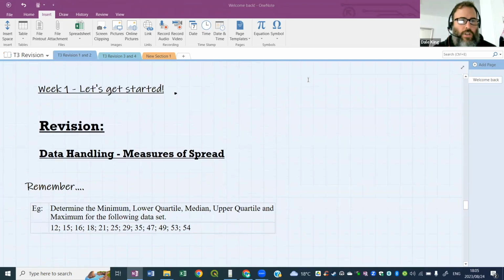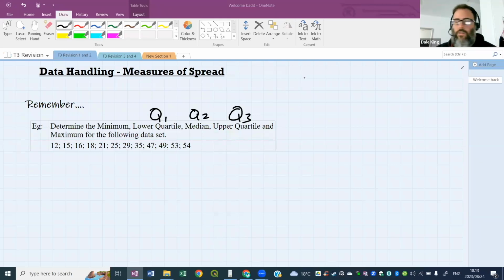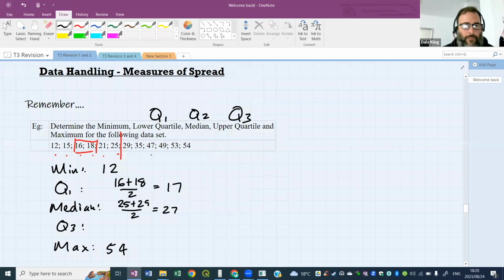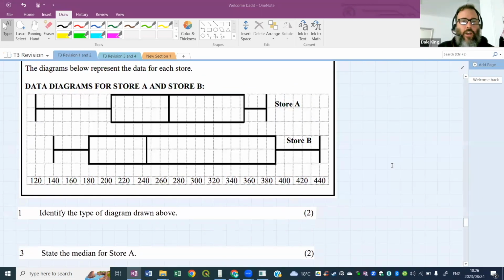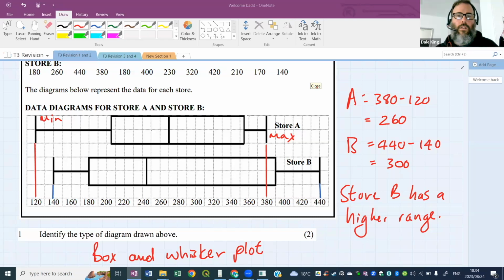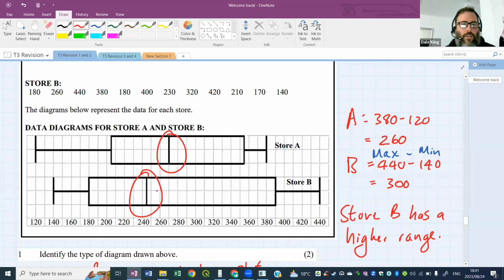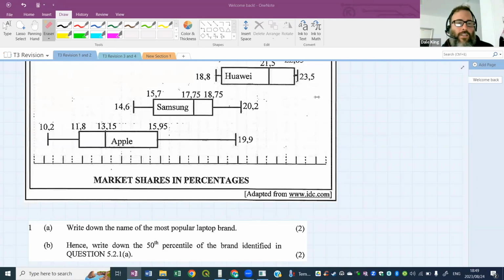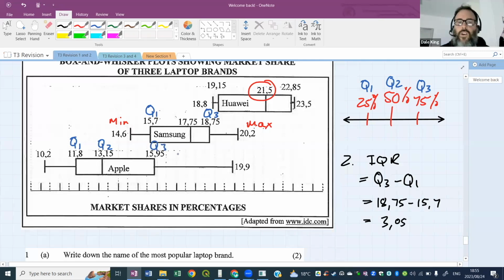Grade 12 - Revision - Trial Exams Math Literacy (data handling: spread)